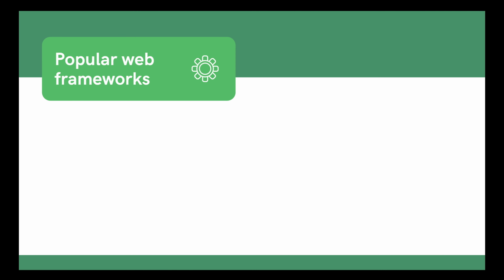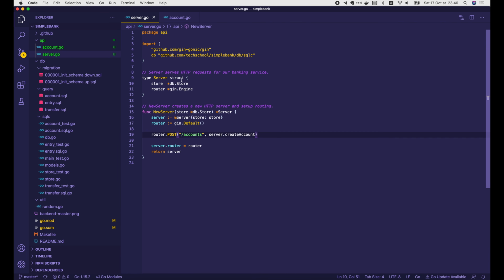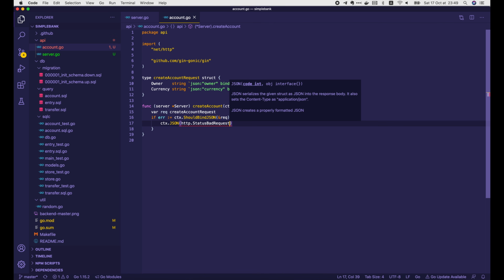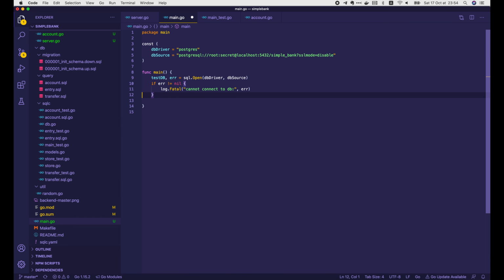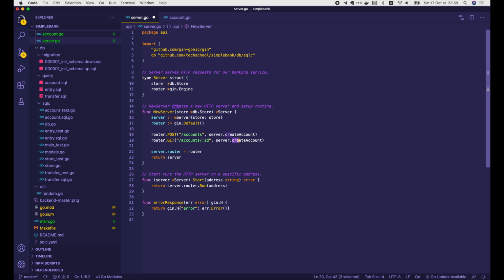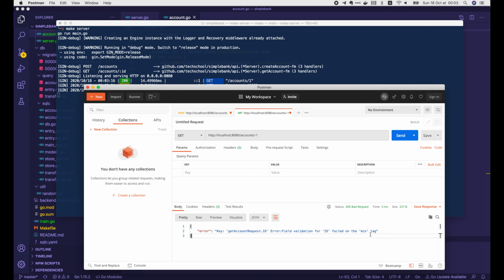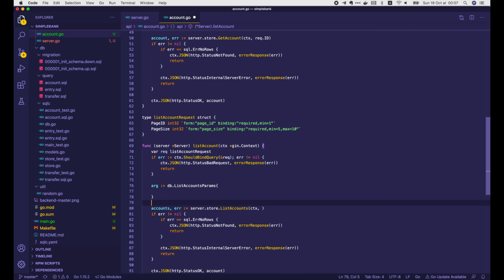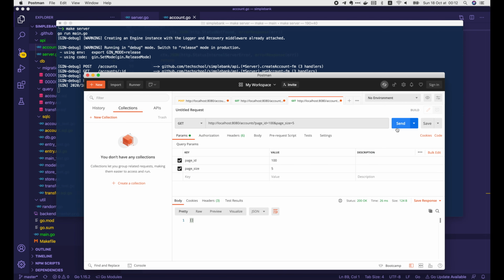[Backend #11] Implement RESTful HTTP API in Go using Gin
In this video, we will learn how to implement RESTful HTTP APIs in Golang to allow front-end clients to interact with our banking service backend. Although we can use the standard net/http package to implement those APIs, it will be much easier to just take advantage of some existing web frameworks. For this tutorial, we will use the most popular framework for Go: Gin